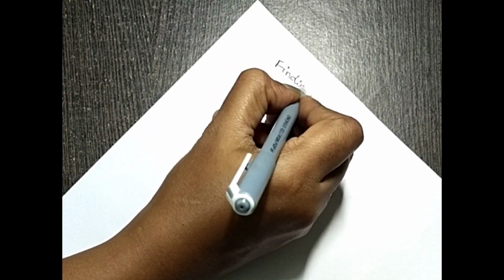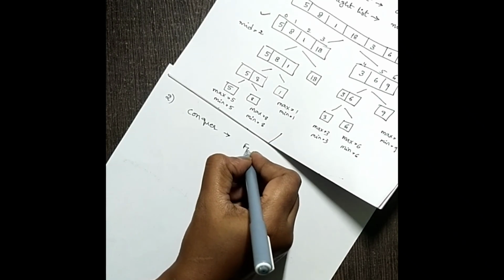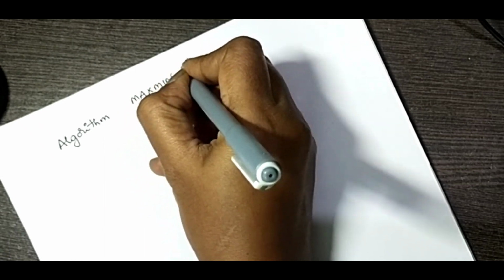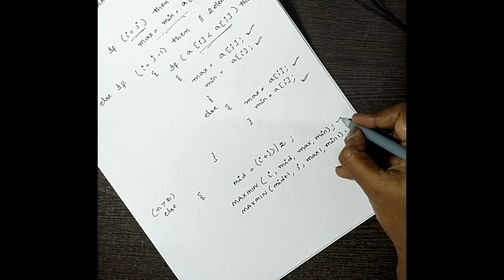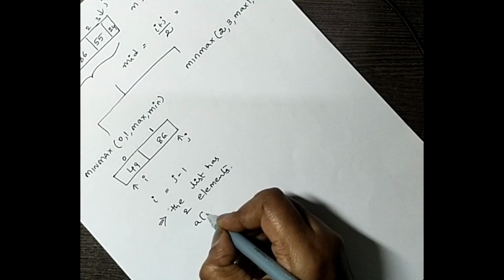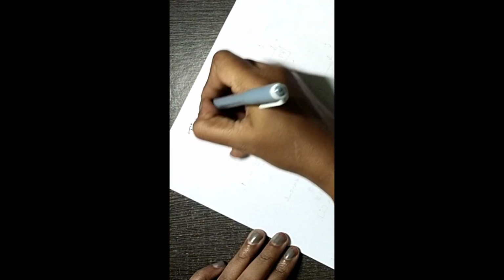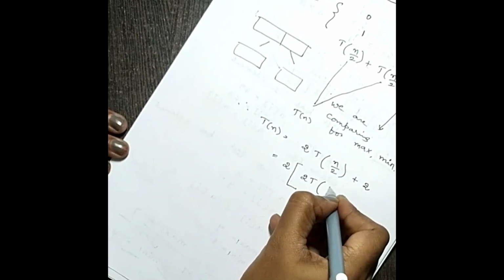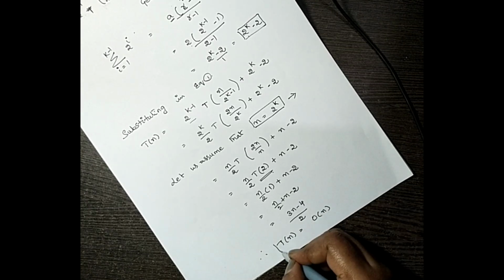Finding Maximum and Minimum||Divide and Conquer||algorithm||DAA||time complexity